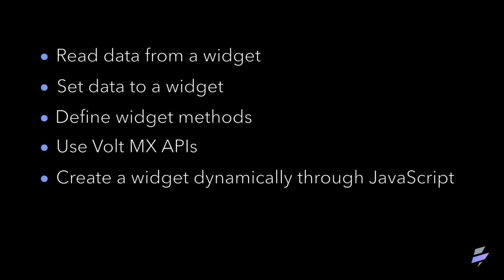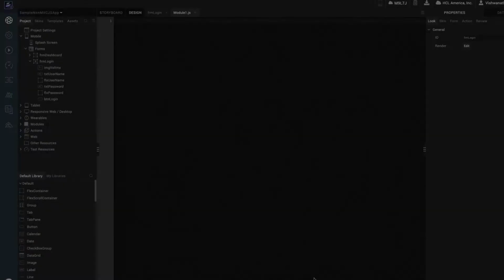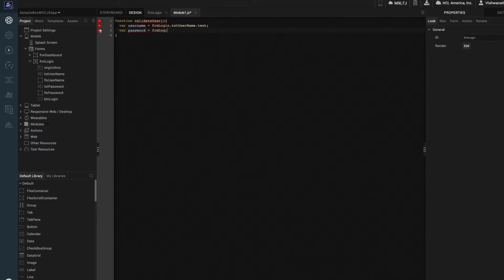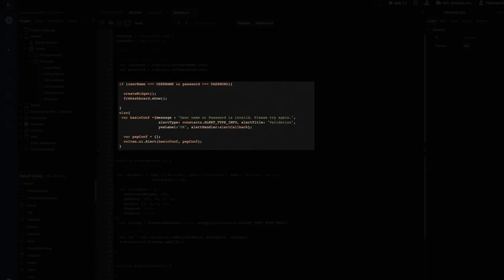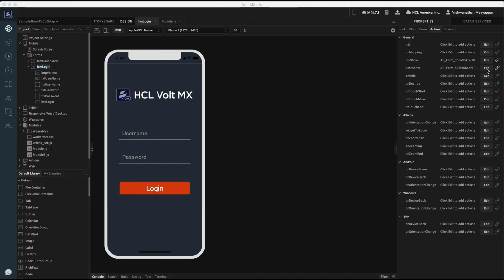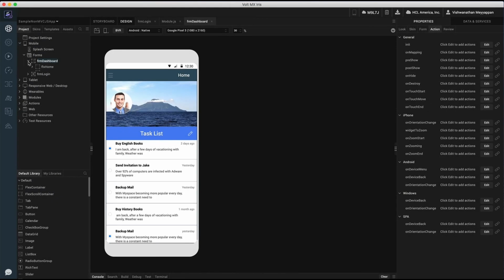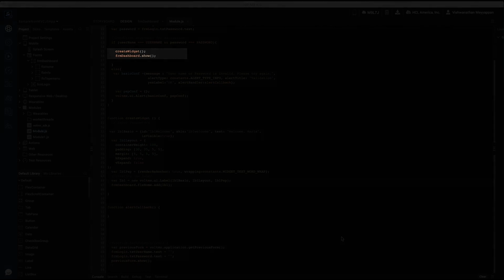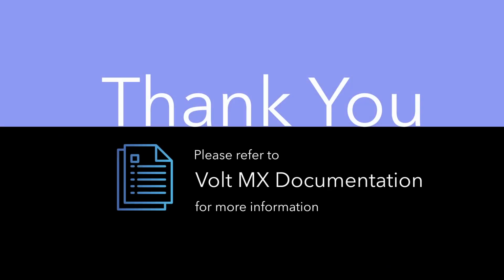Intro to Iris JavaScript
This video will introduce you to using JavaScript as a development language in Volt MX Iris to build powerful multi-edge mobile applications.